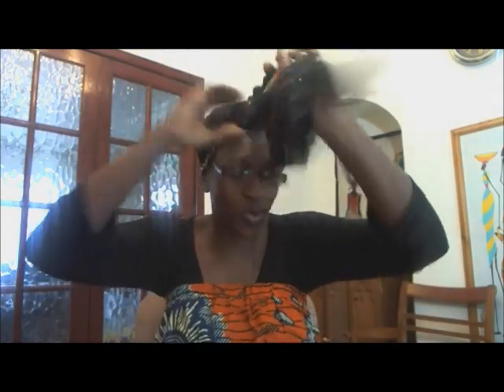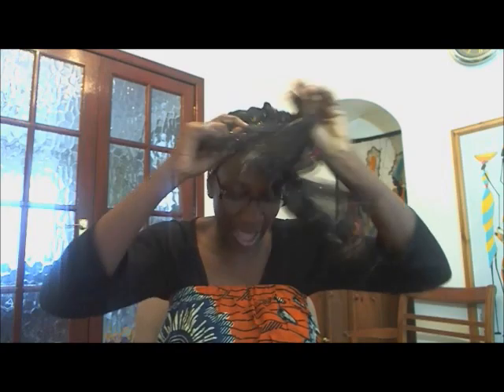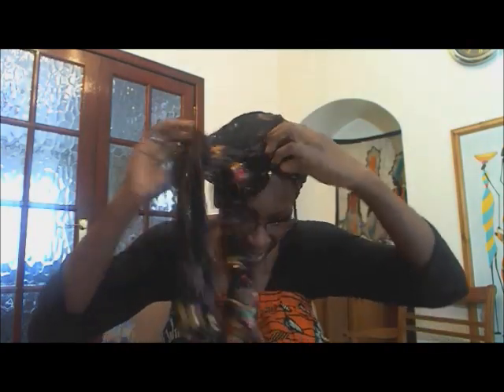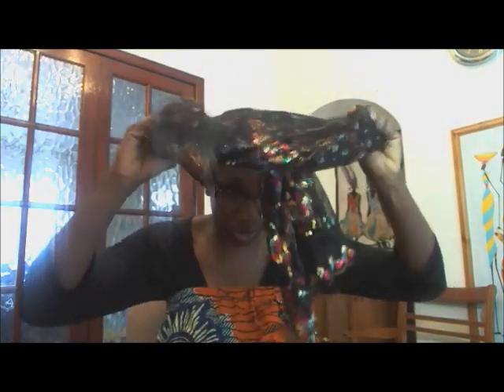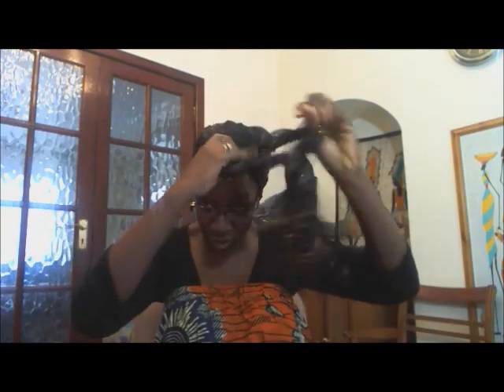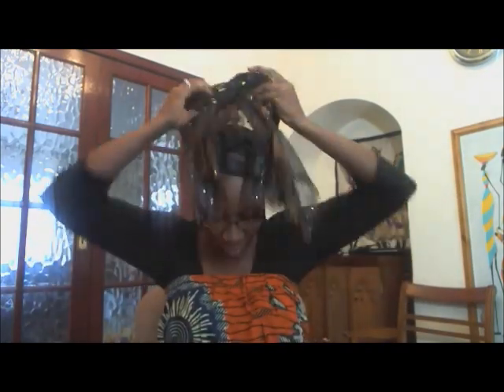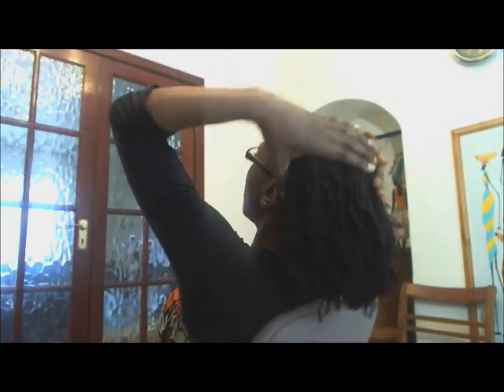Cleanse, CoWash, HeadWrap & Sisterlocks #60